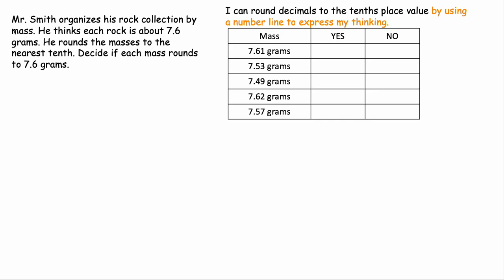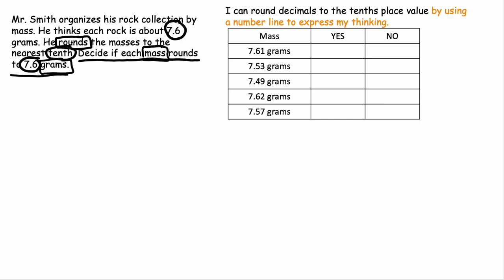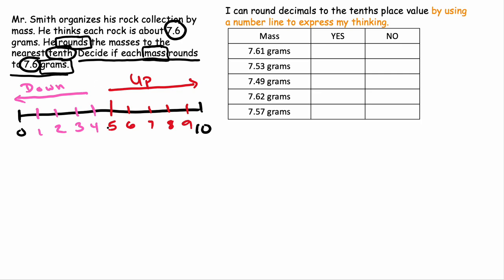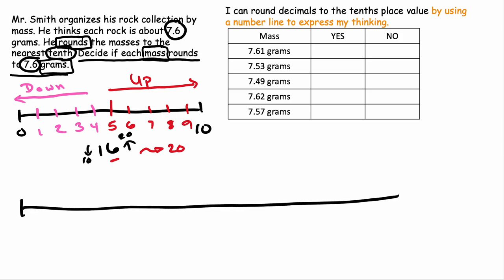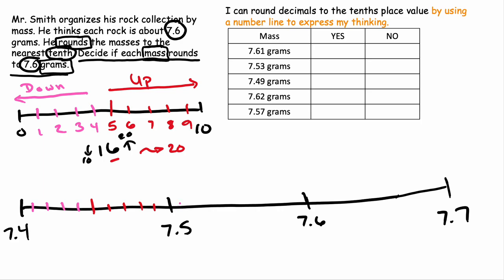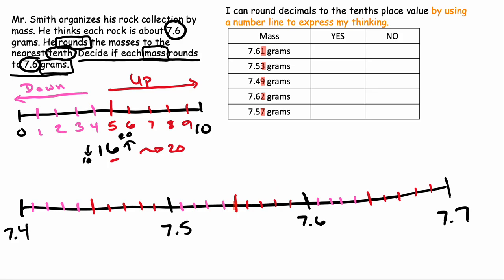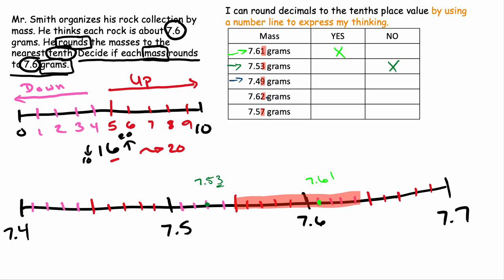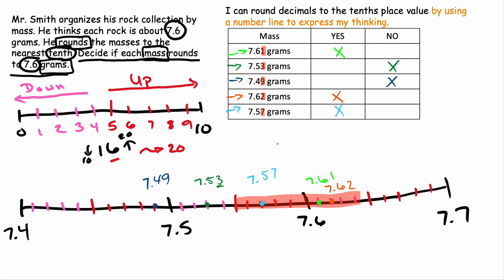Rounding Decimals to the Tenths Place Value